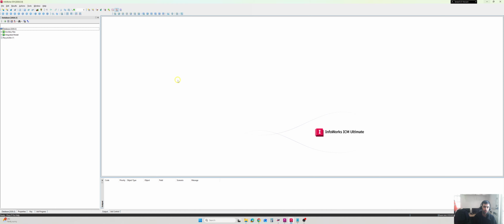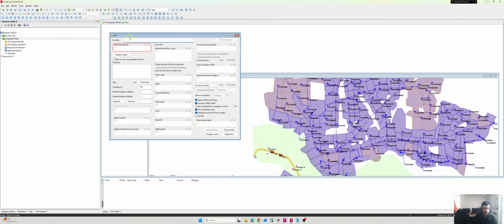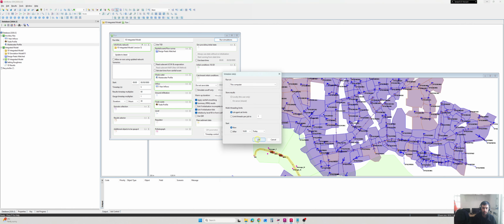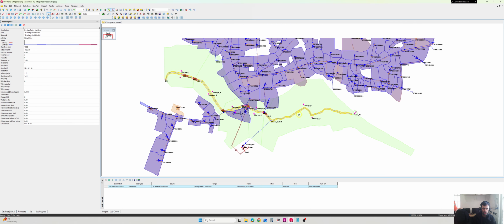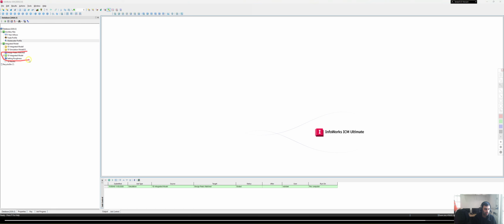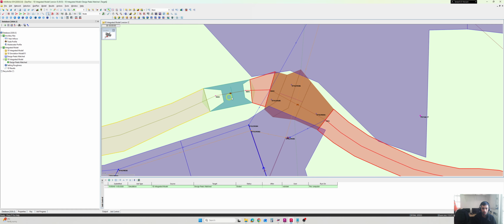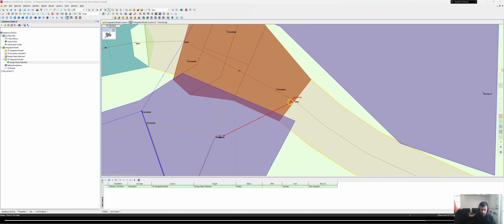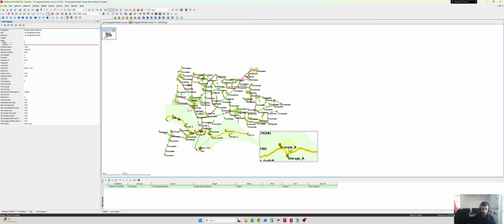How to Run an Integrated 1D model (River & Urban Drainage) for Hydraulics | InfoWorks ICM | #11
Learn how to finalize and run an Integrated 1D Model (River & Urban Drainage) in InfoWorks ICM, including a full hydraulic simulation and results analysis. 🌊🏙️

In this video (#11 in our series), I take the next step after building our integrated network. I walk through the process of setting up a 1D Simulation to see how the urban drainage system interacts with the river network in real-time. We also dive into Results Analysis, showing you how to interpret the hydraulic data to identify flooding risks or backwater effects.

🔍 What We Cover in This Video:
• 1D Simulation Setup: Configuring the hydraulic run for an integrated urban and river network.

• Running the Model: Validating the data and executing the simulation.

• Results Analysis: Inspecting the outcomes in the GeoPlan, including water levels and flow interactions between pipes and river reaches.

• Troubleshooting: Tips for ensuring stability in 1D integrated runs.

📚 Previous Videos in This Series:
To get the most out of this tutorial, make sure you've watched the preceding steps:

1. Creating the 1D Integrated Model (#10): How to connect the urban sewer network to the river centerline and outfalls.

2. Using Themes for Analysis (#03): How to set up visual themes (surcharge, flood volume) to better understand your results.

🛠️ Software & Technical Details:
• Software: Autodesk / Innovyze InfoWorks ICM
• Model Type: 1D Integrated (Urban Drainage + River)
• Analysis Focus: 1D Hydraulic Results & Simulation Stability

📌 Timestamps:
0:00 - Introduction & Recap
0:45 - Setting up the 1D Simulation Run
3:00 - Job Progress
5:00 - Simulation Ended Without Errors
5:35 - Executing the Hydraulic Analysis
7:00 - Graph Results in the GeoPlan
7:30 - Reviewing Outfall Performance & River Levels
8:30 - Themes in GeoPlan

🔔 It helps the channel grow and allows me to create more content for the water engineering community.